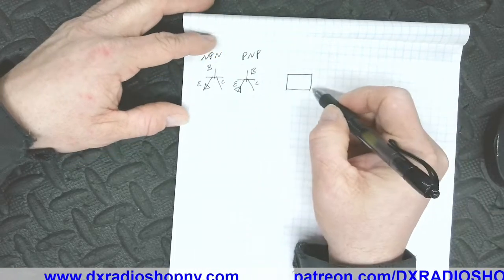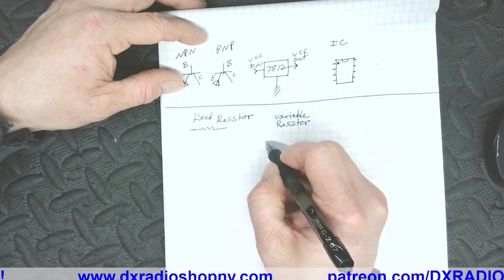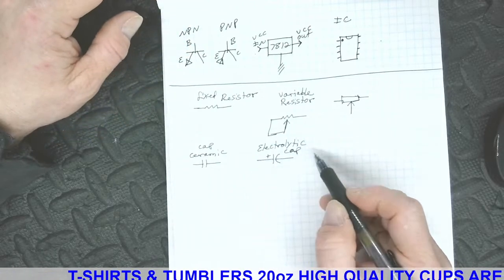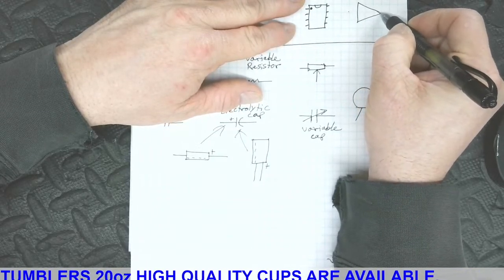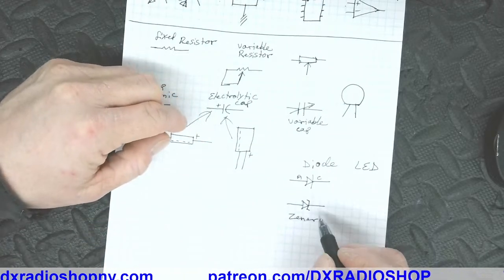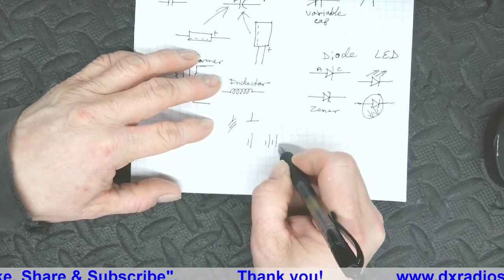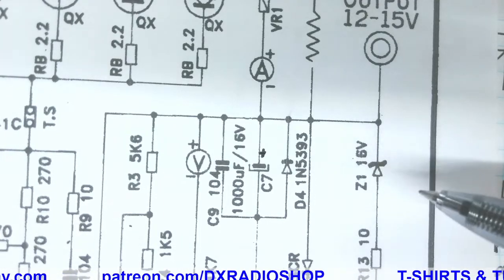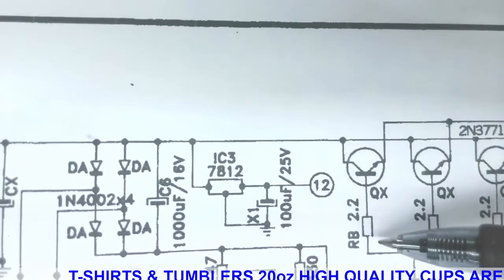MORNING RAG CHEW COMPONENT SYMBOLS TOPIC